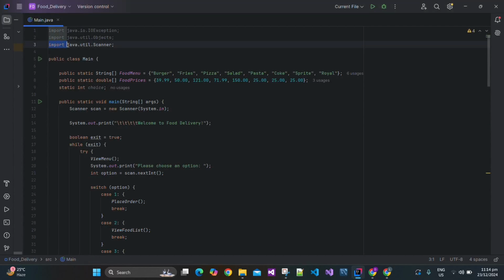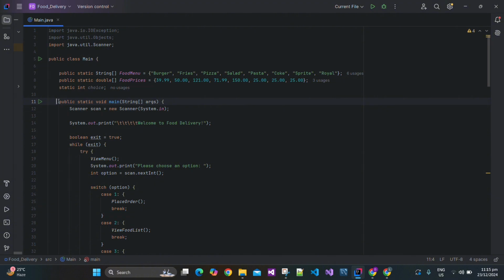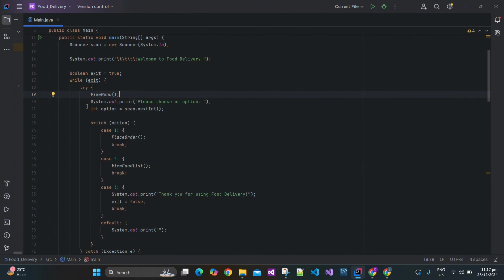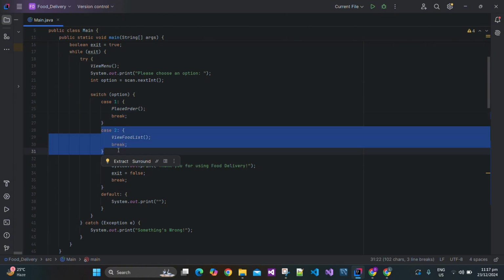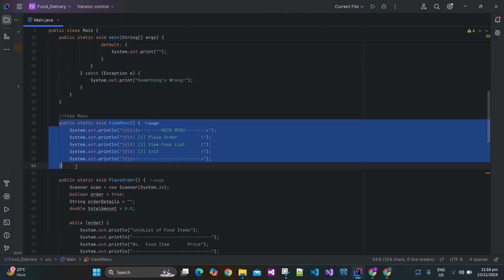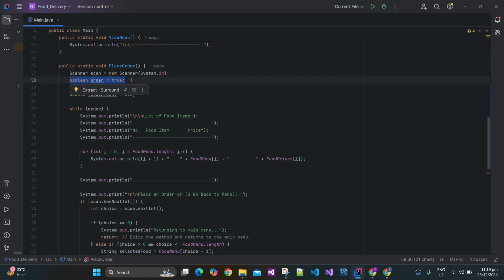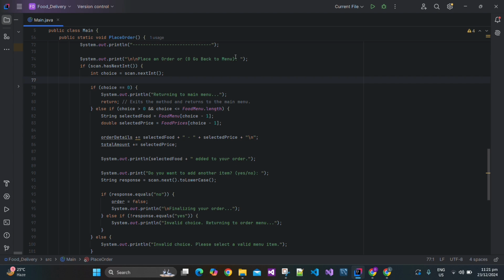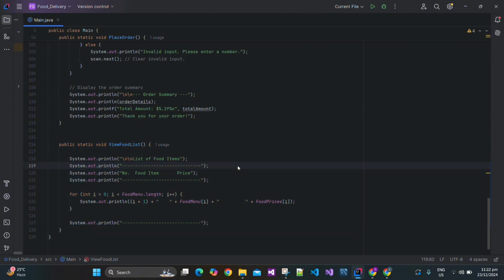December 23, 2024